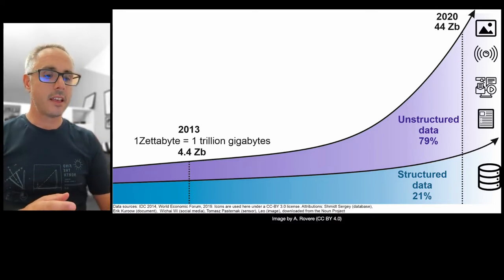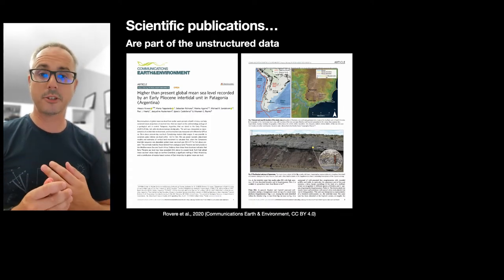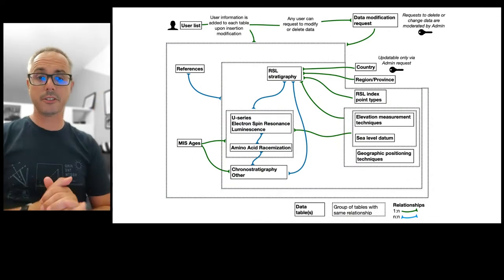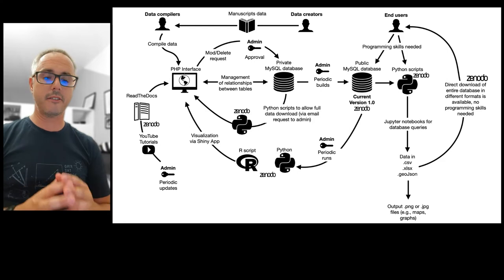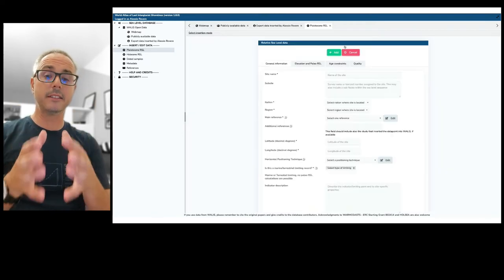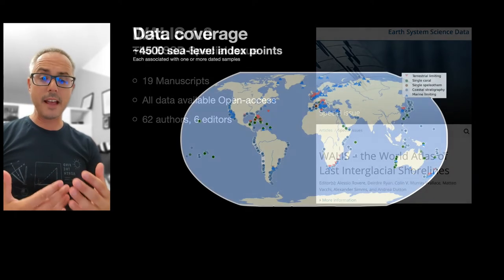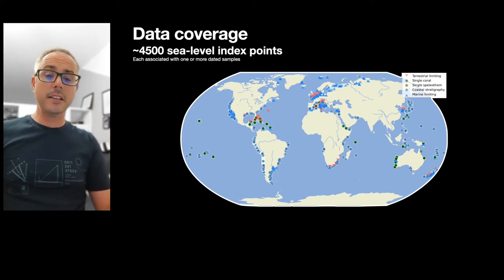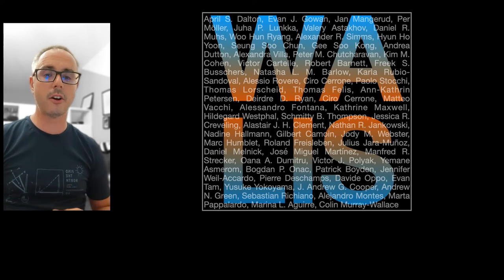Introducing WALIS, the World Atlas of Last Interglacial Shorelines Version 1.0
We present Version 1.0 of the World Atlas of Last Interglacial Shorelines (WALIS), a global database containing samples and sea-level proxies dated to Marine Isotope Stage 5 (~70 to 130 ka). The database was built through manuscripts and associated datasets compiled in a Special Issue of the journal Earth System Science data We collated the single contributions (archived in Zenodo at this into an open-access standalone database. Version 1.0 of the database contains 4005 sea-level index points and 4390 dated samples connected with several tables containing relevant metadata (e.g., elevation measurement techniques, sea-level datums, and literature references).
Cite as: Rovere, A., Ryan, D. D., Vacchi, M., Dutton, A., Simms, A., and Murray-Wallace, C.: Introducing WALIS, the World Atlas of Last Interglacial Shorelines Version 1.0, EGU General Assembly 2022, Vienna, Austria, 23–27 May 2022, EGU22-2489, 2022.